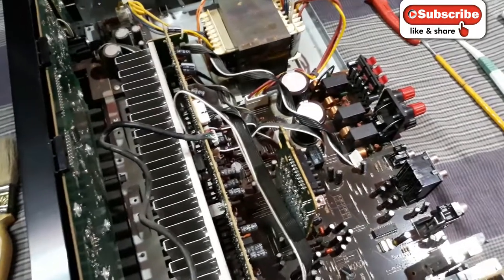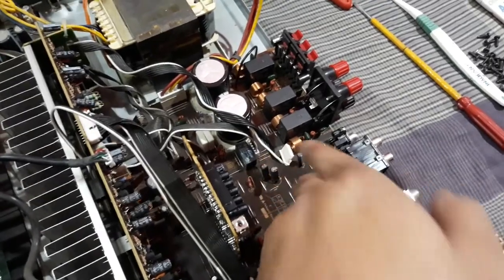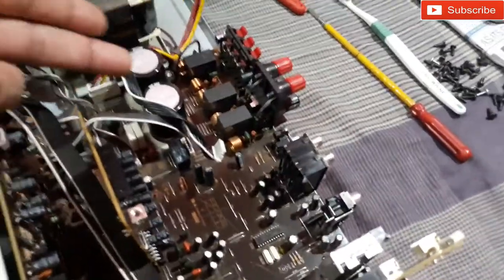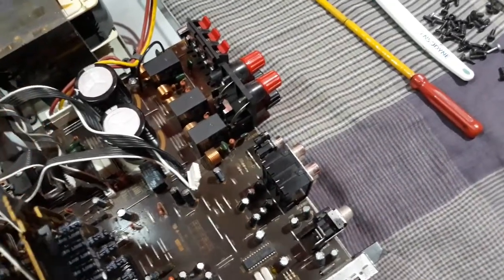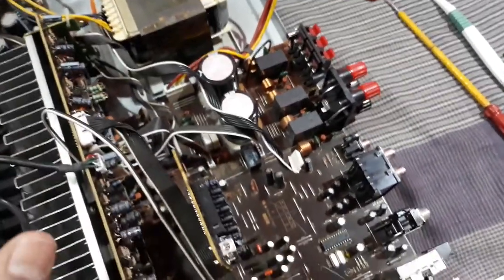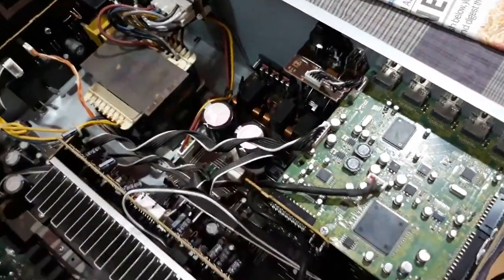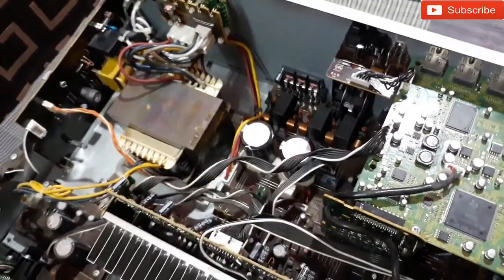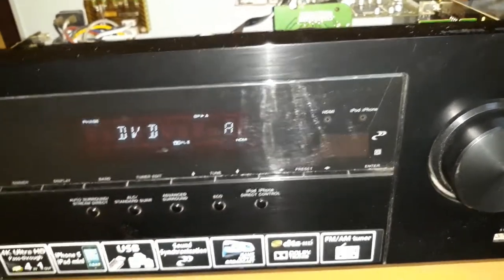How To Repair Pioneer AV Receiver Clicking Noise